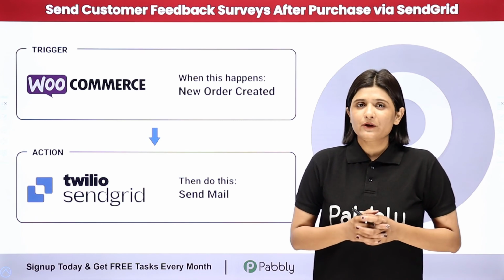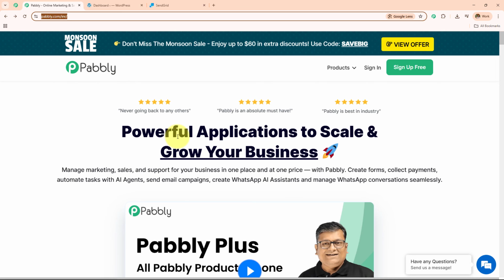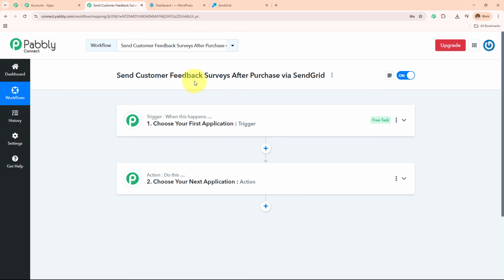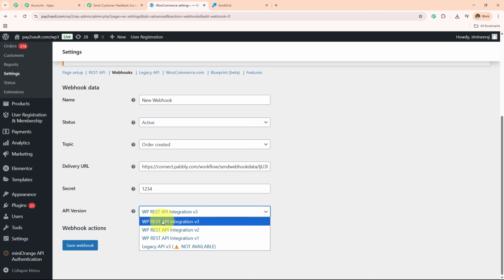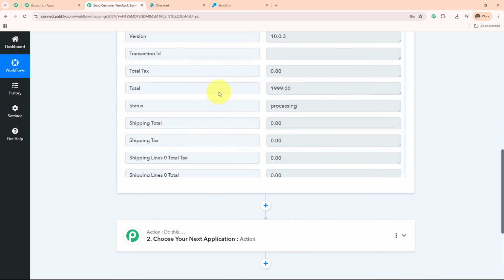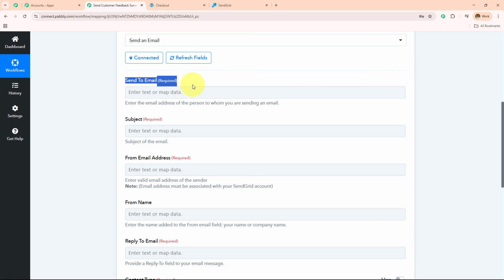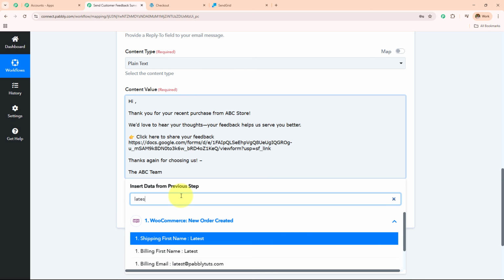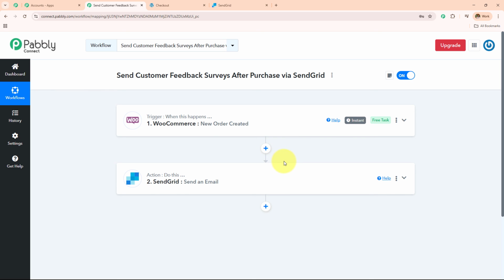How to Send Customer Feedback Surveys After Purchase via SendGrid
In this video, you'll learn how to send customer feedback surveys automatically after a purchase using SendGrid. We'll guide you through the process of setting up your surveys and integrating them with SendGrid to reach your customers effectively. Pabbly Connect simplifies this workflow by automating the email sending process, making sure your feedback requests are timely and hassle-free. By streamlining this task, you can enhance customer engagement and continually improve your services without any extra effort.

Use Case:-

After customers purchase from my online store, I automatically send them a customer feedback survey via SendGrid to improve my products and services.

Benefits of Pabbly Connect:

1. Automation: Save time, money, and resources by automating tasks.

2. Integration: Connect various web services to create efficient workflows.

3. Security: Enjoy industry-standard security for your data.

4. Scalability: Easily add new applications and services to your workflow.

5. Cost-effective: Choose from plans suitable for different business sizes, with no charges for internal tasks.